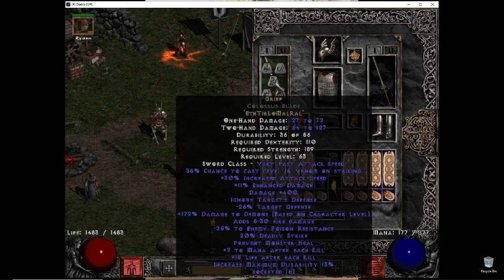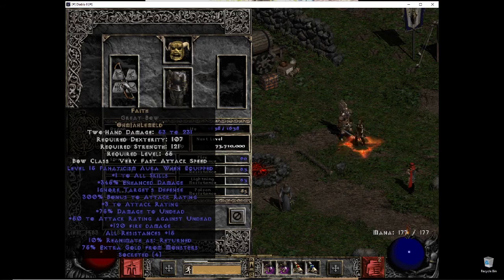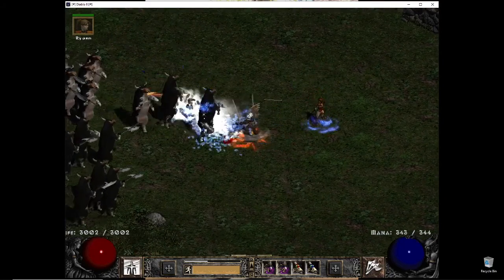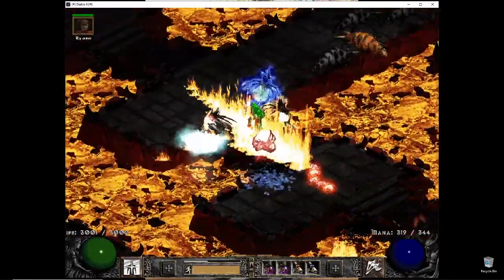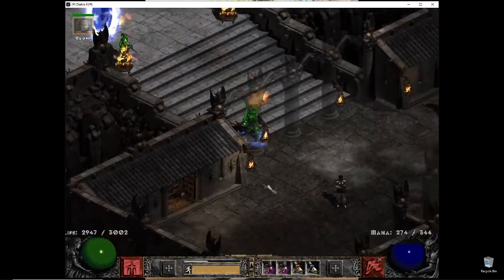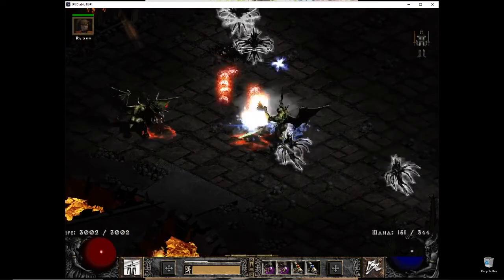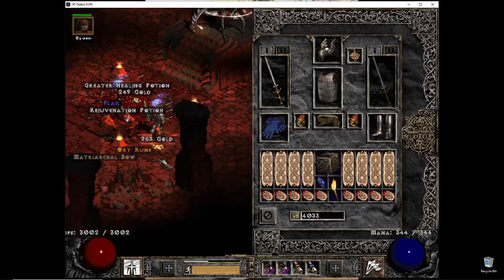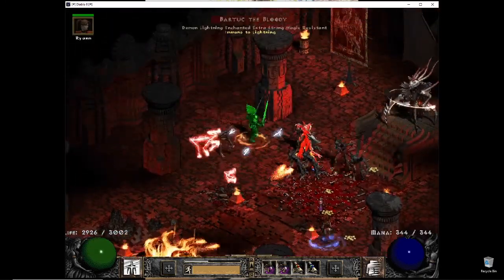Diablo 2 - LoD - Barbarian - Frenzy #3 - Grief CB and Death CS!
This is Diablo 2 Barbarian build that revolves around using the skill Frenzy with Grief Colossus Blade and Death Colossus Sword.

I had showcased Grief PB + Death CS Frenzy barb, and it's a variation from there, but due to change in weapon, my Merc has to change to Act 1 with Faith Bow to hit the Breakpoints.

There are pros and cons in each styles, and in the end, it's up to the individual on personal preferences.

Check it out and find a build that you can settle with unlike me~